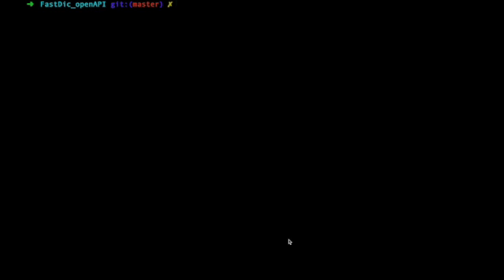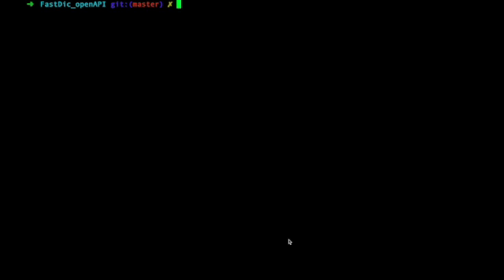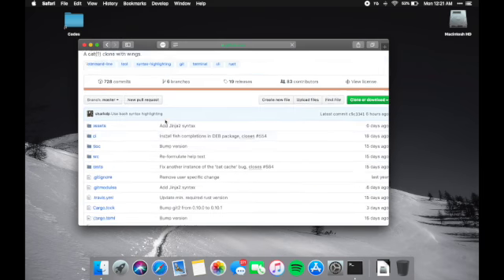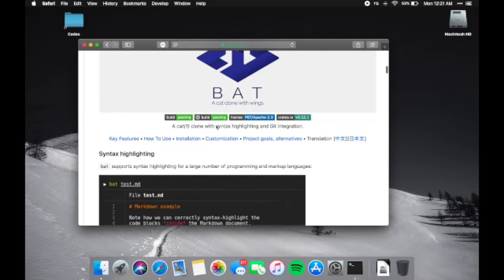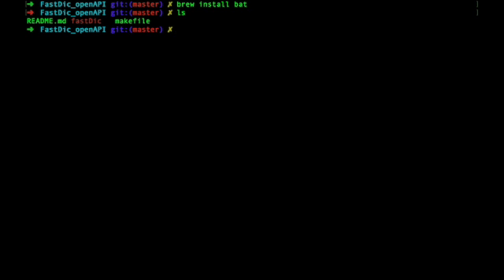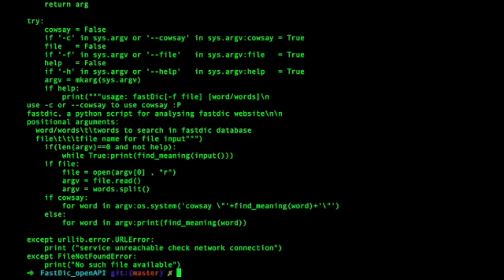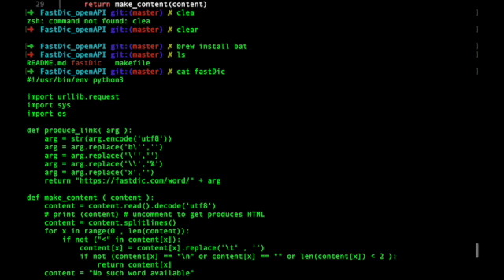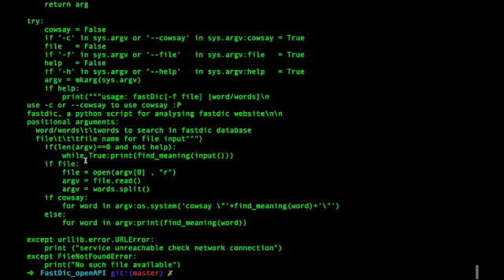linux cat but it supports syntax highlighting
this is a tutorial of bat tool a cat clone